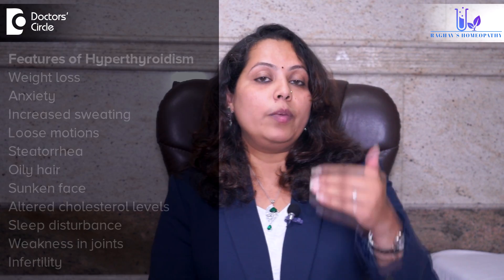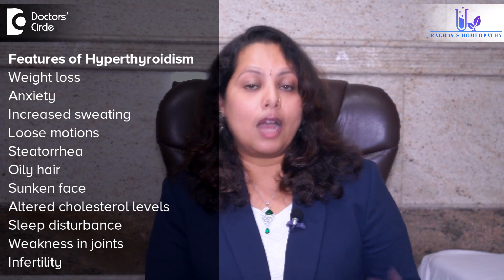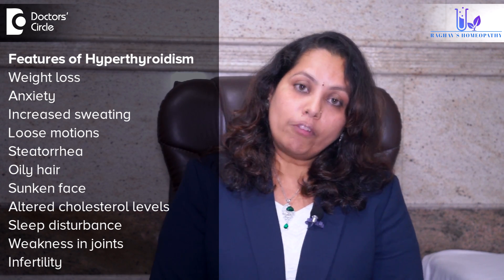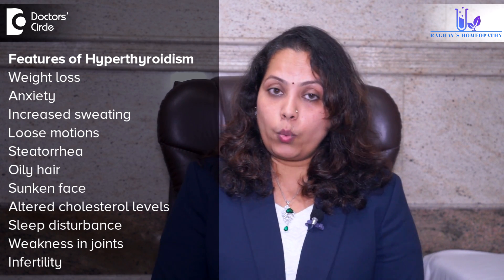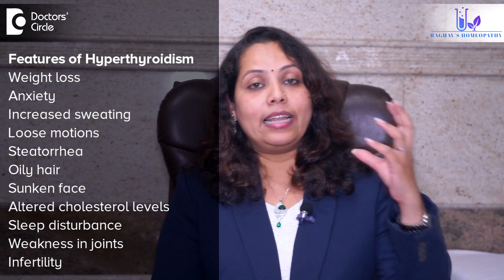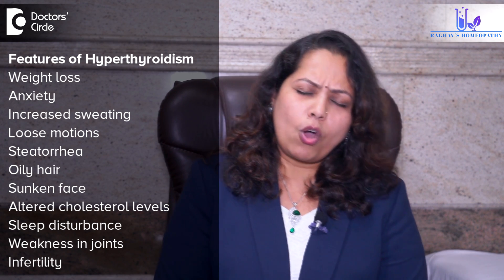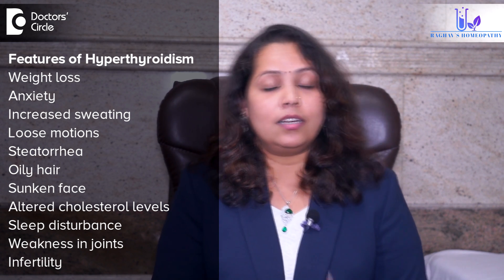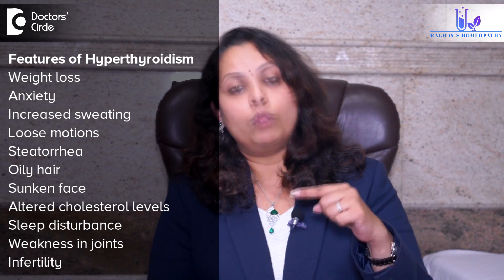HYPOTHYROIDISM vs HYPERTHYROIDISM -Homeopathic remedies to treat this -Dr.Rashmi K | Doctors' Circle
Dr Rashmi K  | Appointment booking number : 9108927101
Consultant Homeopath| Raghav's Homeopathy Clinic, Bannerghatta Road, Bengaluru
In today’s world Hyperthyroidism and Hypothyroidism  is the major concerns. Especially females  are the major sufferers  of this disorder. Thyroid is a gland   that is present in front of the  neck. It is butterfly shaped and it  has   a right a left lobe. Thyroid gland secretes 2 hormones manly T3 and  T4. The amount of  T3  and T4  secretion will   be decided by thyroid  stimulating hormone   which  inturn gets the signal of the  pituitary  gland  soft h brain. Whenever there is a  hormonal  imbalance   of the thyroid stimulating hormone and when the value  increases the  normal vale of TS  is 0.5 to 5.5. Whenever the level  goes above 5.5. The condition is called as   Hypothyroidism, that is the thyroid gland is not functioning normally. Therefore the TSH levels are constantly  increasing. Whenever the value  reduces to less than 0.5  or it reduces  below 0.1 then it  is  called as Hyperthyroidism  and that is why the TSH  values  are gradually reducing. Both are  two  different  type of  condition where  in Hypothyroidism we see  the individual is gaining  weight, loosing  hair,  skin becomes dry, the  patient will be depressed, pot  bellied abdomen,  constipation,  irregular  periods, infertility, obesity, acne.